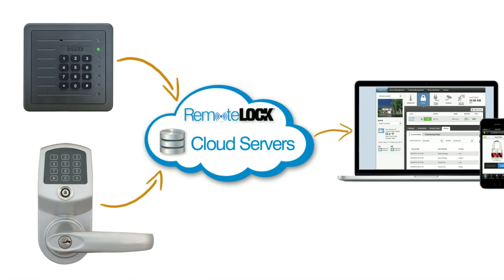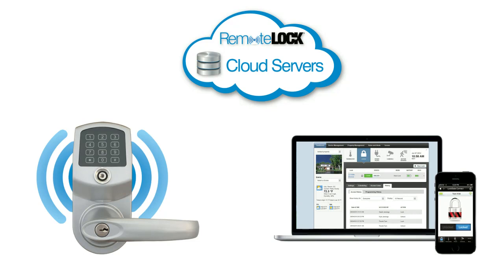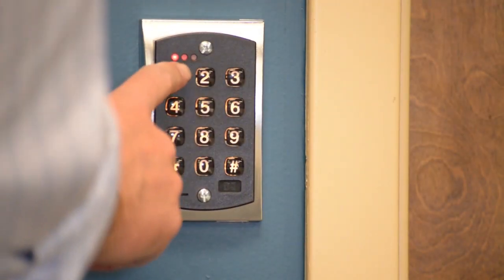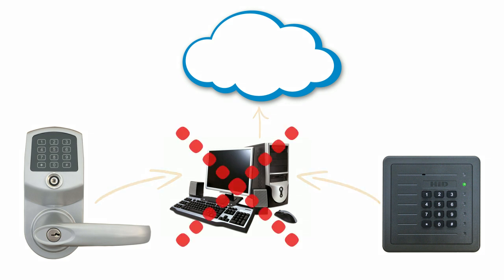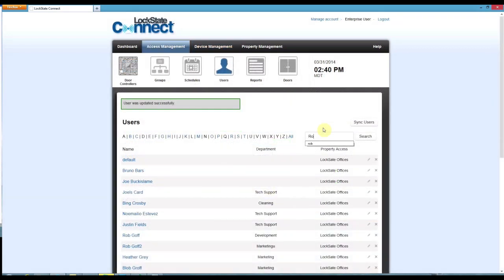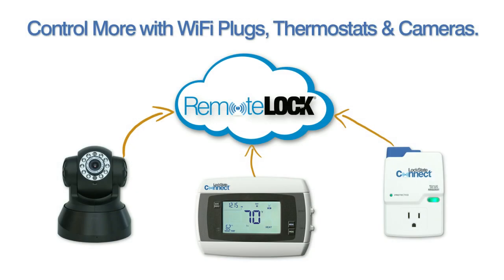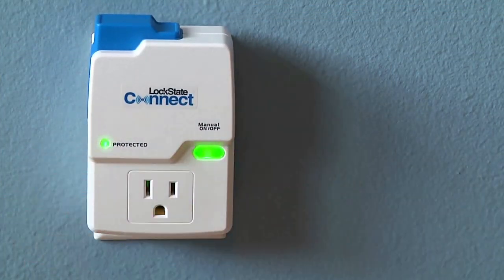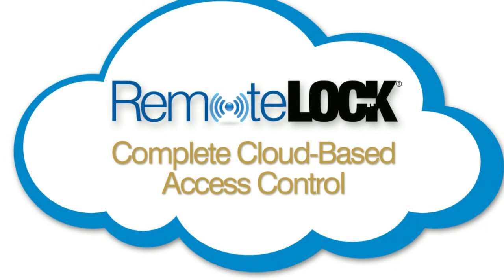RemoteLock Access Control System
The RemoteLock Access Control System (ACS) consists of an easy to use and intuitive browser-based interface and open architecture hardware from best-in-class manufacturers like Mercury and HID. RemoteLock's cloud-based system also integrates both external door controllers with internal stand-alone Wi-Fi connected locks for a complete access solution.  Whether you have one door or thousands, RemoteLock brings solutions to small to mid-sized businesses that were previously out of reach.